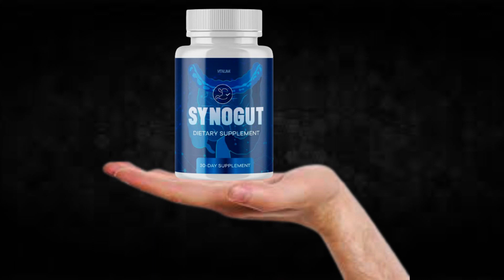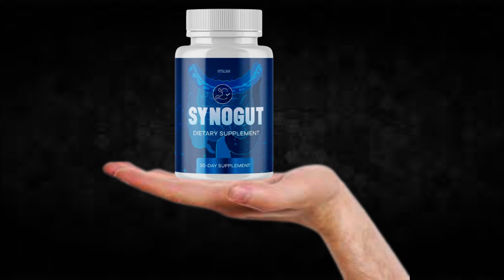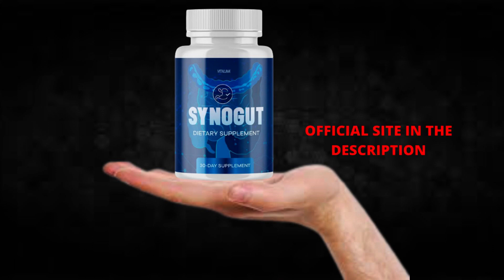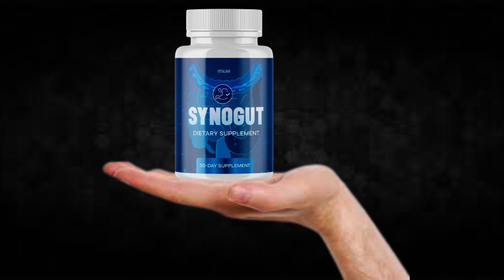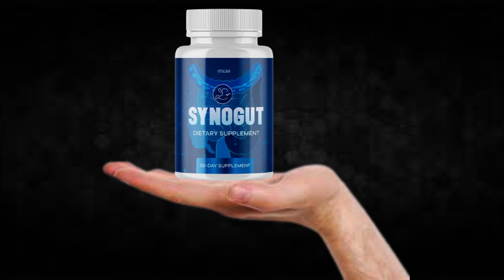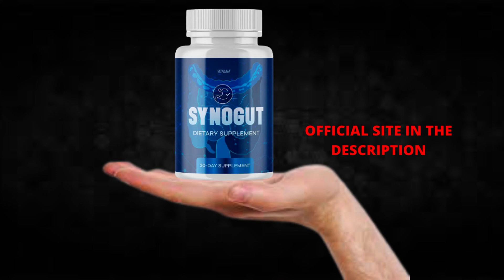SynoGut Supplement Review!!SynoGut Side Effects!!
I recorded this video because I saw that many people are doubtful if SynoGut really works or if it is just another supplement that does not fulfill what promises, I hope to have helped with the video.

TAGS (IGNORE)